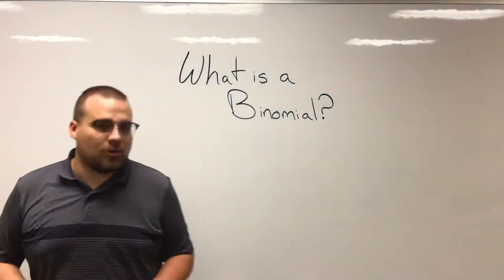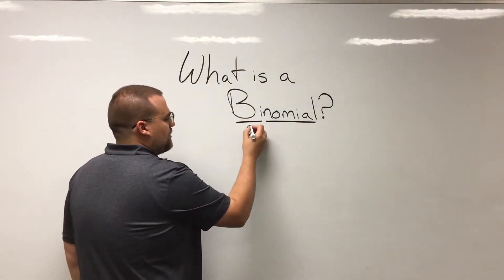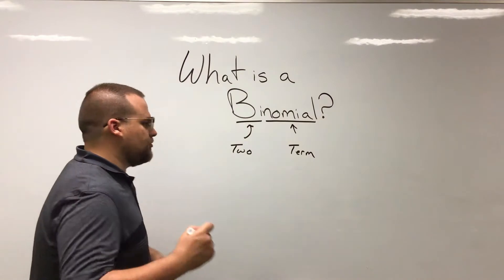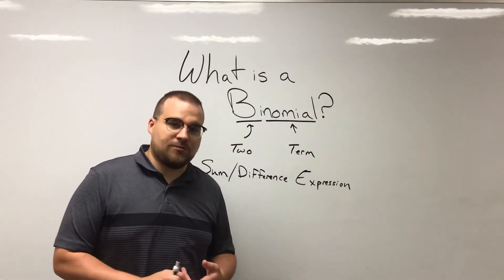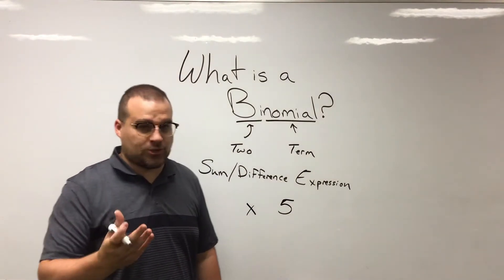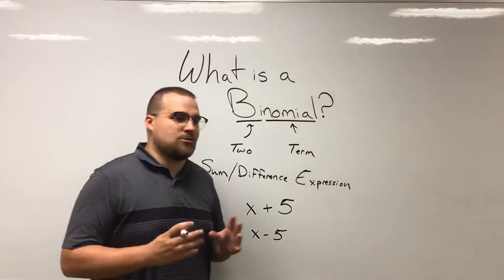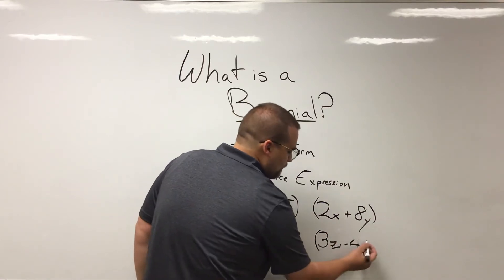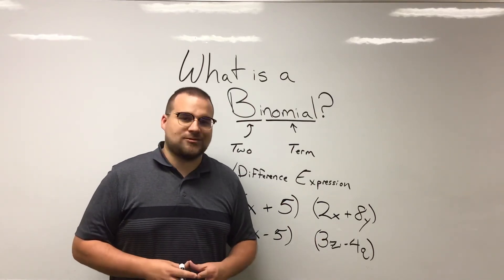What is a Binomial?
Defining and explaining a Binomial